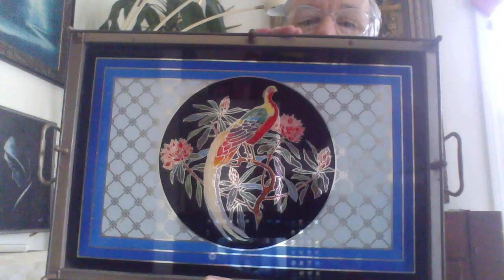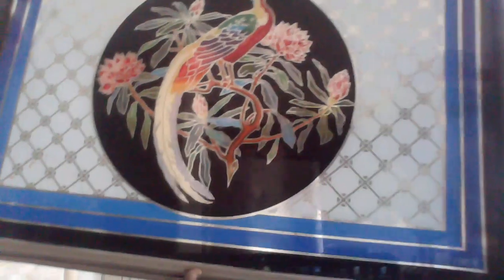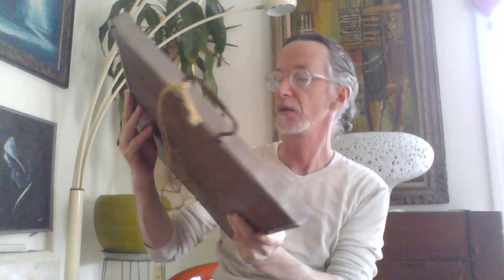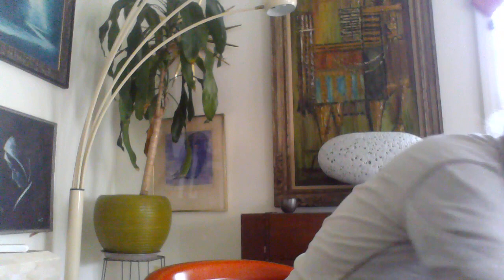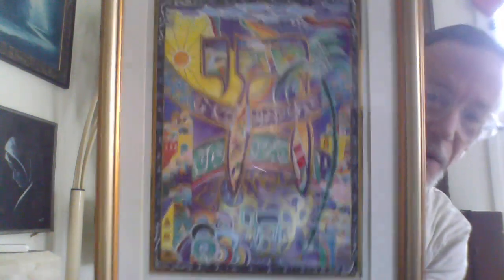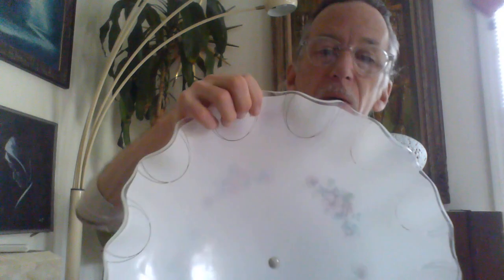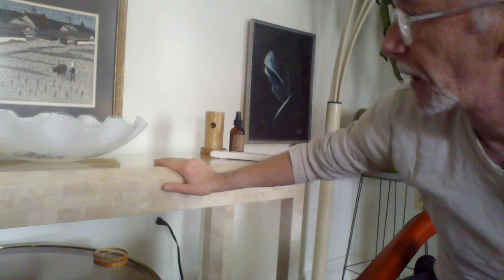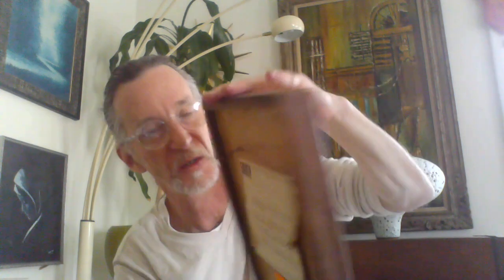Deco Reverse Painted Trays, Ceiling Shade, Gargantuan Crater Lava Ikebana and a FAV piece of art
Tray 1.

Tray 2.

Ceiling Shade,